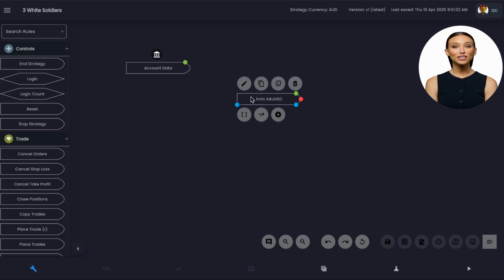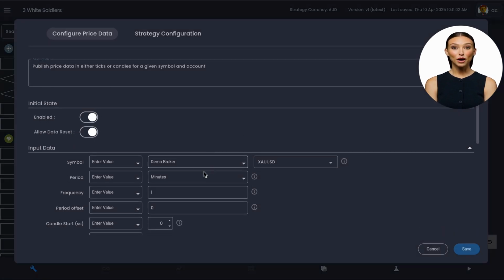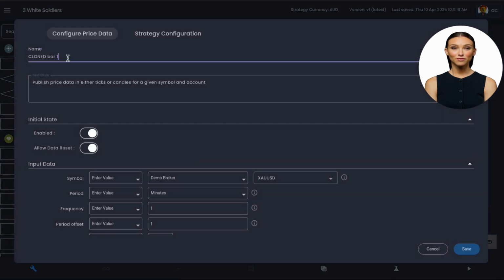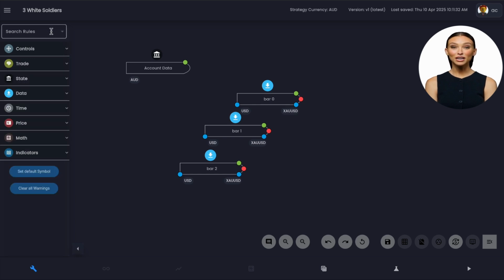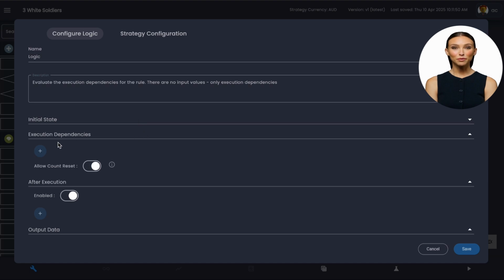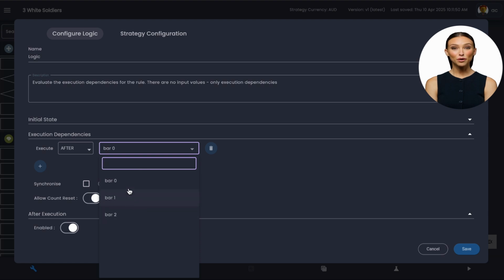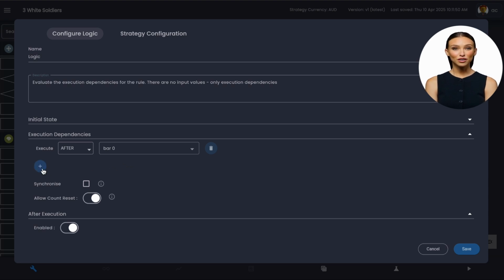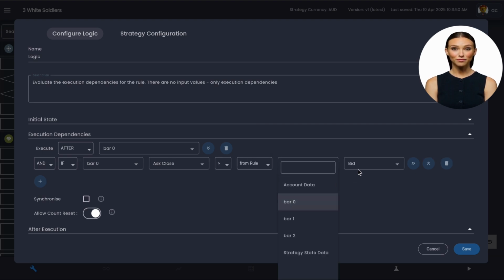How to Detect the Three White Soldiers Pattern | Arconomy Trading Platform Tutorial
In this video, we demonstrate how to build a rule-based detection system for the classic Three White Soldiers pattern — a widely used bullish reversal signal in technical analysis — using Arconomy's no-code strategy builder.

This candlestick pattern consists of three consecutive bullish candles, each with a higher close, and is often used to confirm a market reversal after a downtrend. We show how to build this pattern recognizer step-by-step using price data rules and logic rules.

🧱 Step-by-Step Construction:

🔹 Step 1: Create Time-Offset Candle Bars
We begin by configuring three 1-minute candle data rules for the same market symbol (e.g., XAUUSD):
- Bar 1: Last completed candle
- Bar 2: Previous candle (offset = 1)
- Bar 3: Two candles ago (offset = 2)

✅ Tip: Use the “Show Symbols and Currencies” toggle for rule visibility.

🔹 Step 2: Use a Logic Rule to Detect Bullish Closes
To determine whether all three candles are bullish:
- Add a Logic Rule that compares close and open for each candle
- Execution triggered by latest candle completing (Bar 1)
- This setup ensures the logic rule runs when all three candles are complete

💡 Optional: Add conditions for minimum candle size, e.g., each candle must exceed 4 pips in body height for pattern validation.

🔧 Why Use Arconomy for Pattern Detection?
- No coding required — build logic visually
- Reuse and clone rules efficiently for offset-based conditions
- Integrate this pattern trigger into a larger strategy (e.g., breakout confirmation, entry filtering)
- Combine with Trade Placement, Risk Management, or State Evaluation rules

📈 Ideal Use Cases:
- Bullish reversal signal detection
- Entry confirmation after downtrend exhaustion
- Candle-based filtering before trade placement
- Teaching visual pattern recognition with rule logic

Master candlestick pattern automation with Arconomy and build smarter, logic-driven strategies.